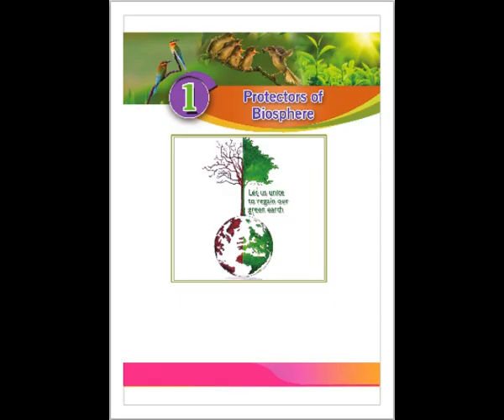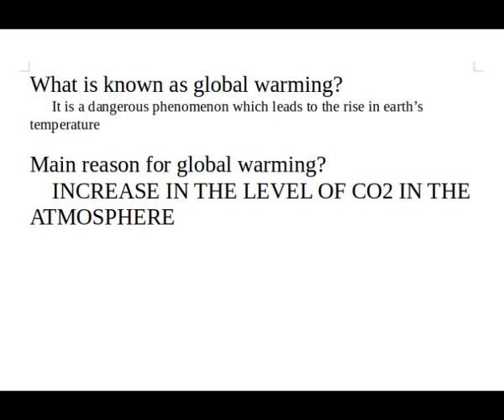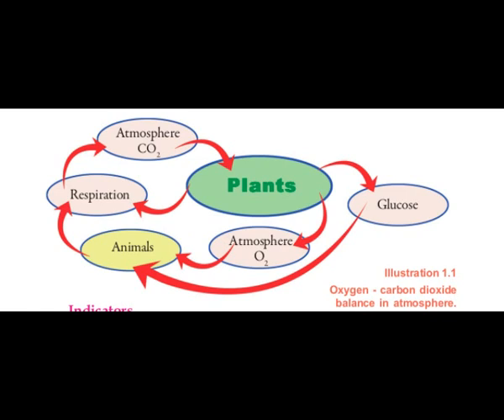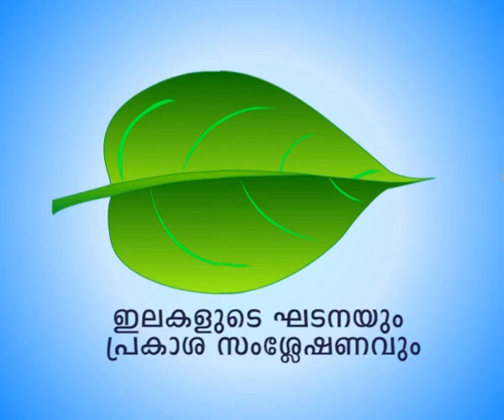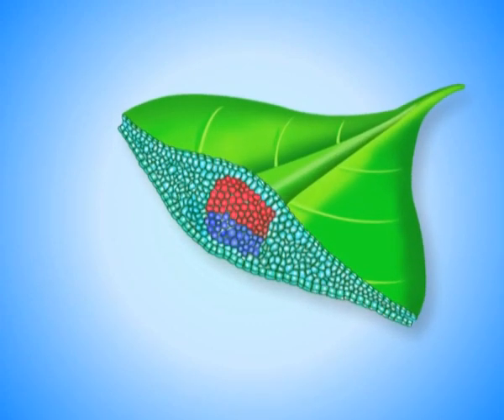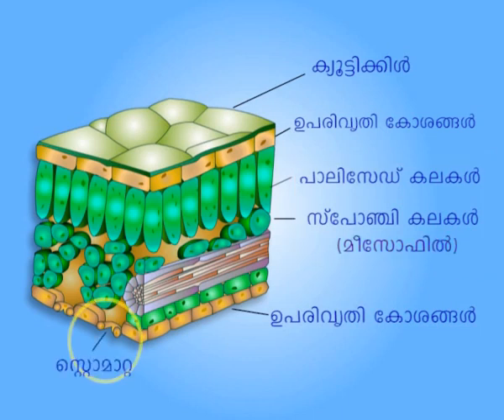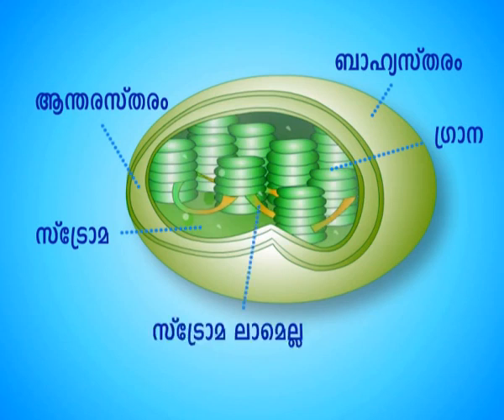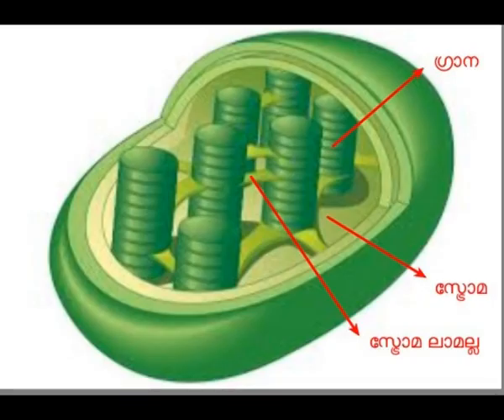biology - chapter -1 (part -1)9th em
biology standard 9  ENGLISH medium chapter - 1

prepared by Anisha.A GHSS KALAVOOR